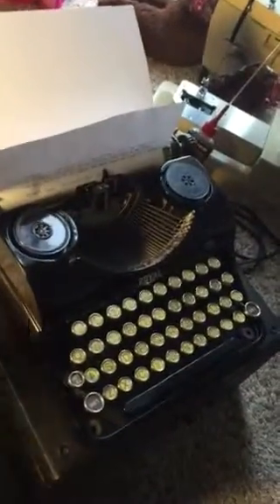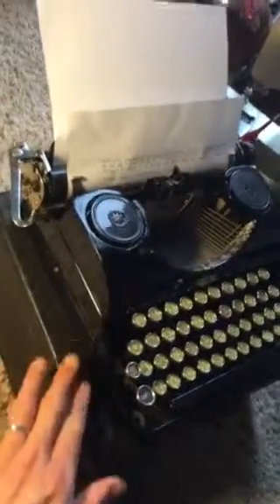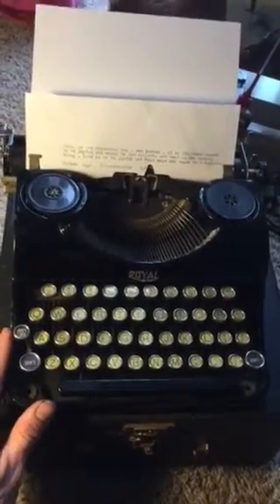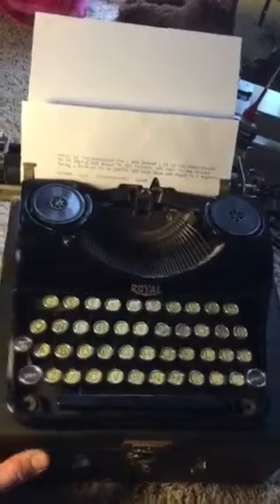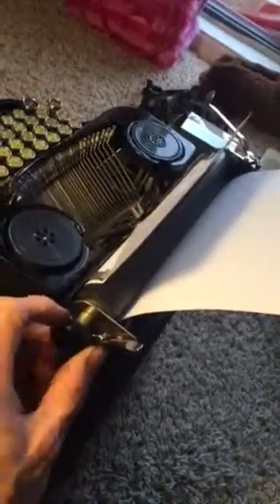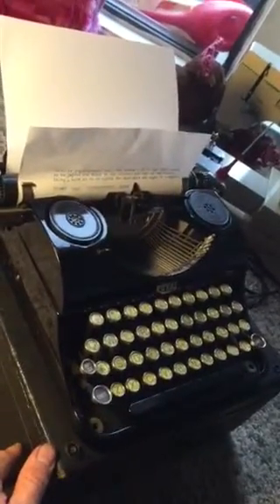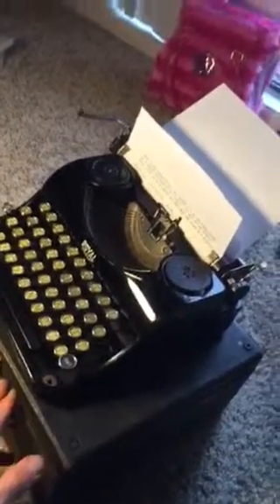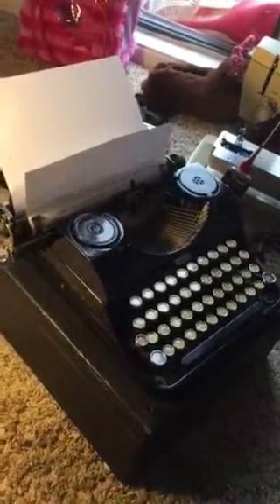1934 Royal Junior portable typewriter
Depression era typer that still works  as it was made to do 70 years ago. Lacking many standard features of the later machines in order to keep the cost down,  it has cheap feels, clunky ,  no back space key, no tab , no margin set and release, only one platen knob, no bell,only two setting on the line space,no paper set , but still a great typer , come with it's own case and good looking one too !! :-)